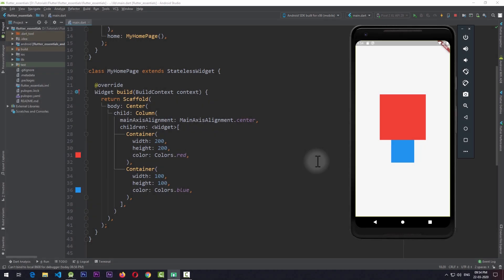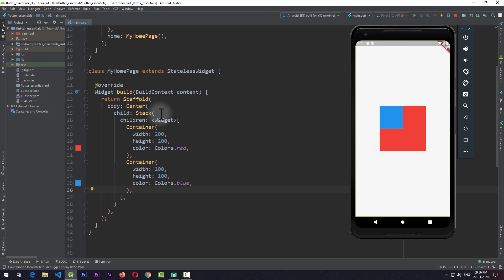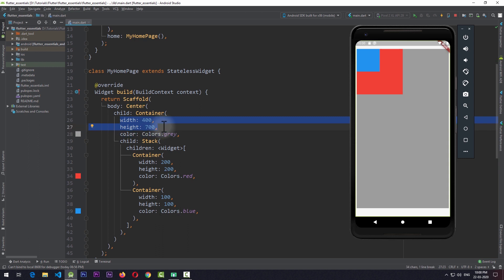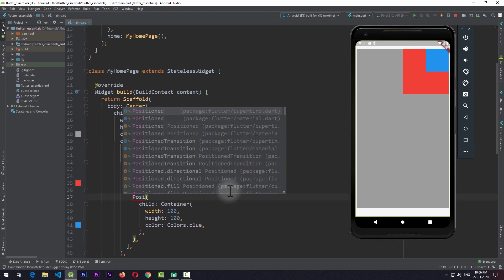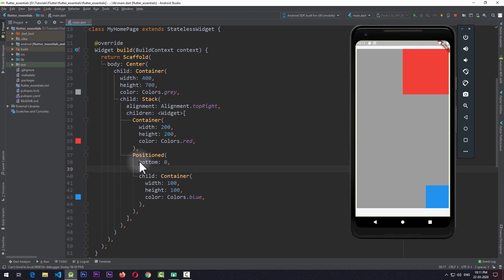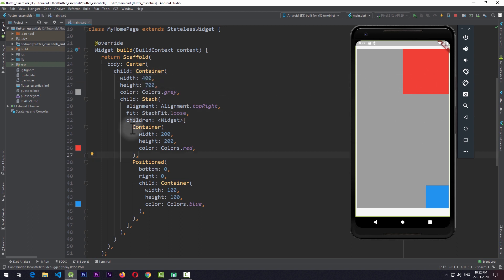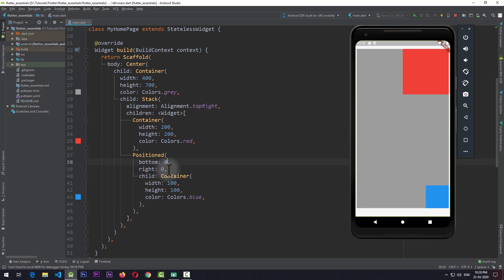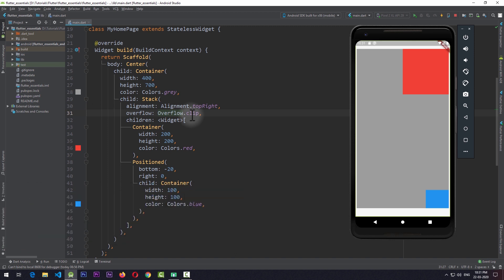Flutter Stack & Positioned Widget - Flutter Widget Essentials #5 | Flutter Tutorial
In this Flutter Tutorial, we will be taking an in depth look at Flutter Stack and Positioned Widget. We will be taking detailed look at each and every important property of Stack Widget and how it can be used in cases where you need to place widgets along the Z axis that is on top of each other. We will also be taking an in depth look at Flutter Positioned Widget which is used to give custom positions to Widgets in Stack Widget. It is one of the widely used Layout Widgets offered by Flutter SDK.